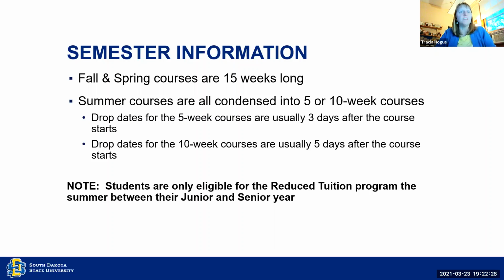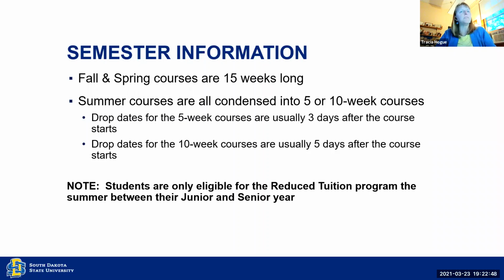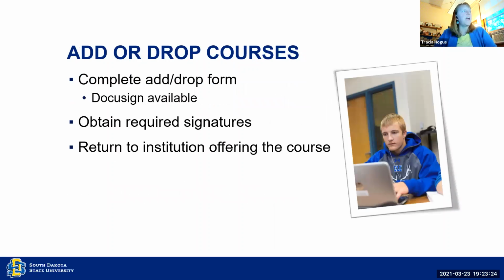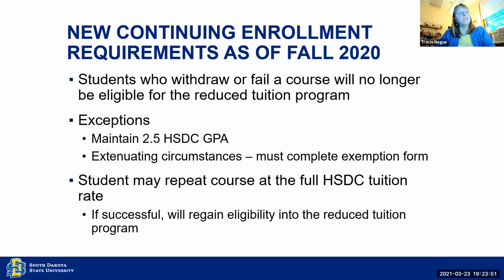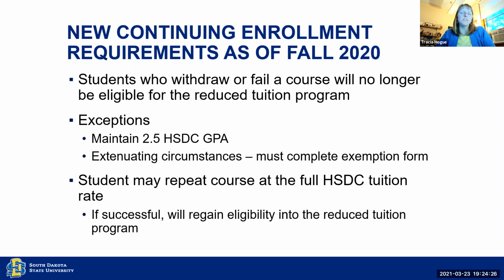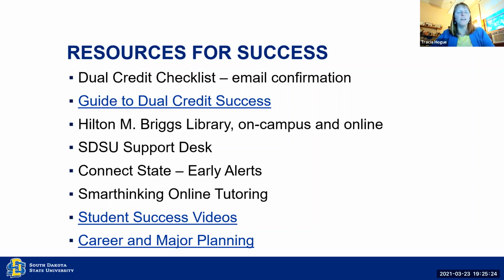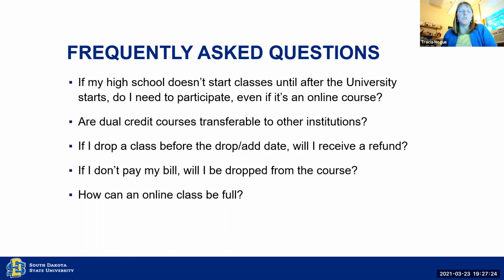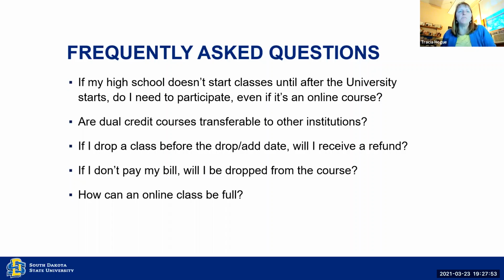HSDC Resources and Other Info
List of HSDC resources
Other information - semester, add/drop, enrollment policy